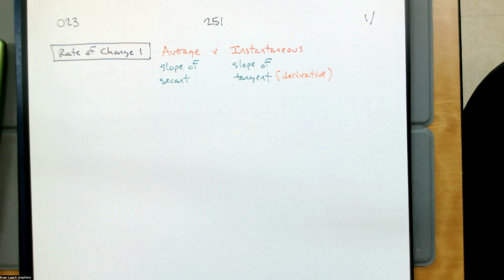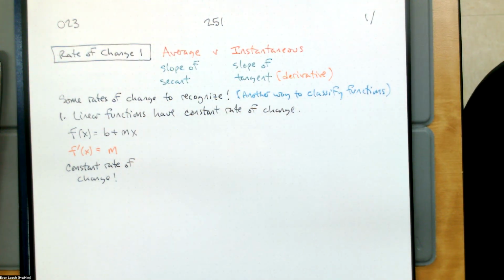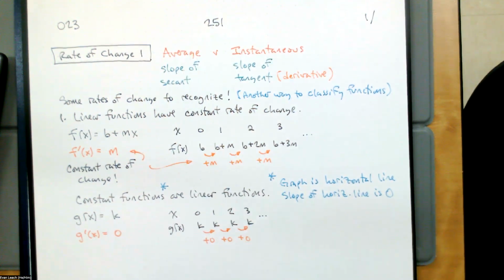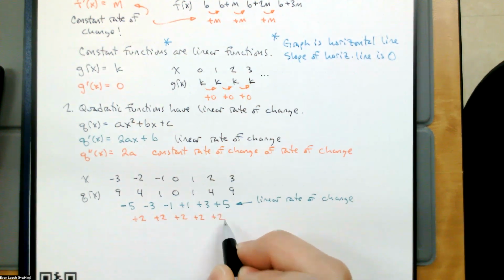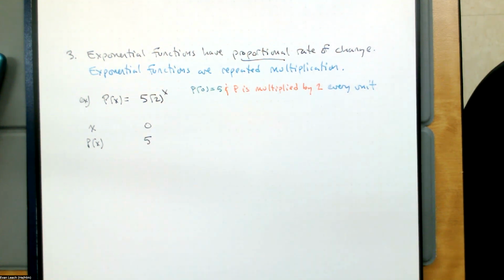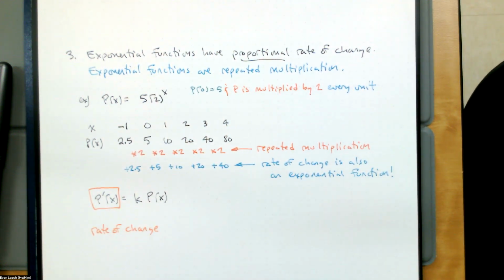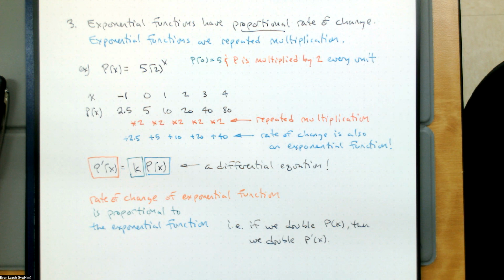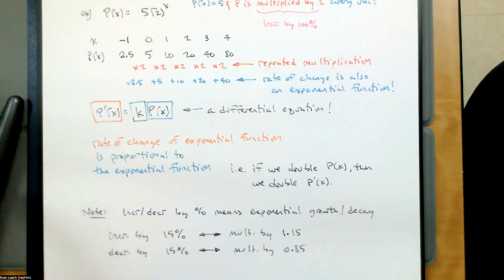251.023.1 Rate of Change 1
In this video, we examine the rate of change/slope/derivative of three types of functions. (1) Linear functions have a constant rate of change. (Constant functions, which are also linear, have zero rate of change.) (2) Quadratic functions have a linear rate of change. (3) Exponential functions have proportional rate of change.